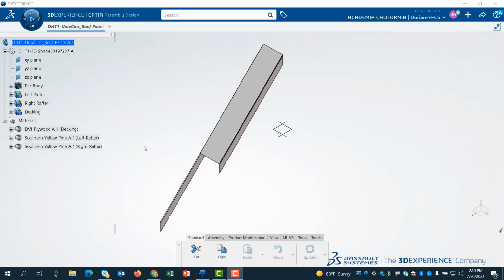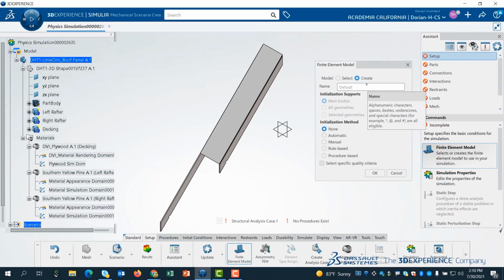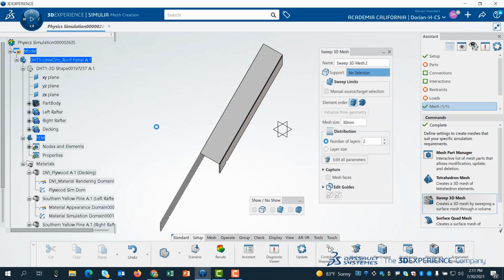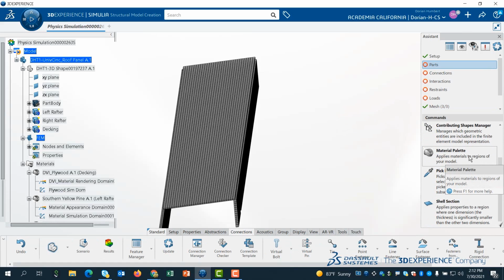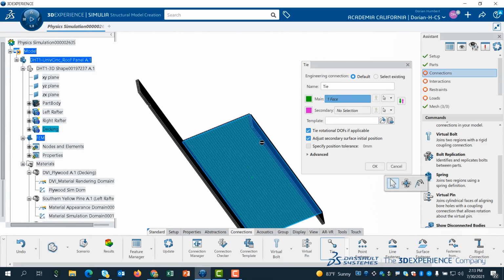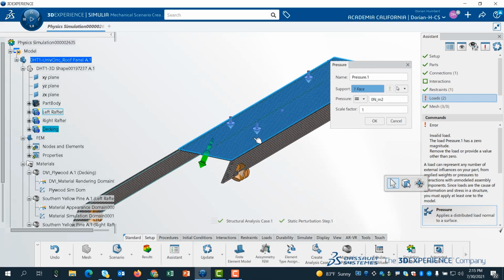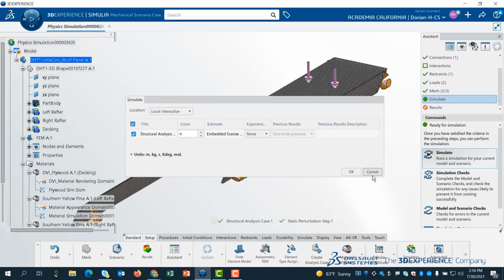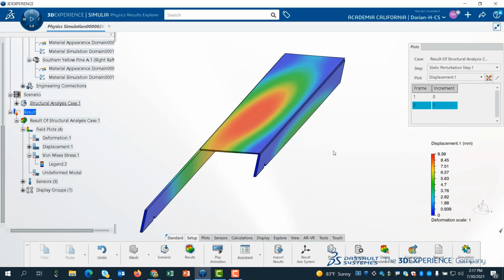3DEXPERIENCE - SIMULIA - FEA with a multibody part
Finite Element Analysis on a CATIA part acting as an assembly